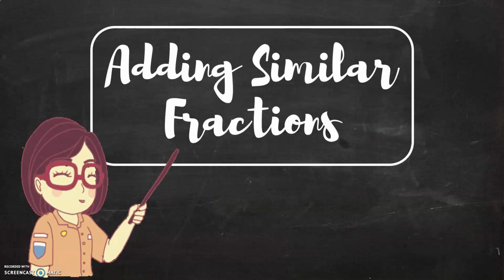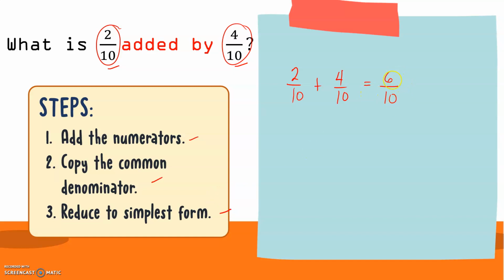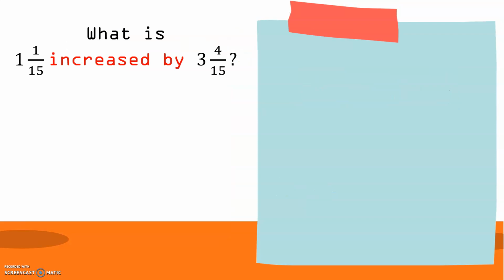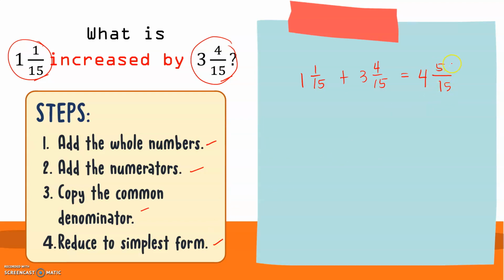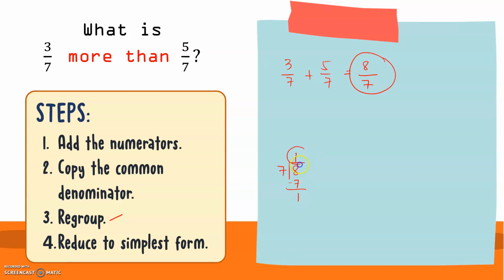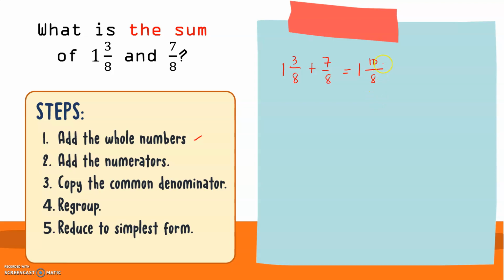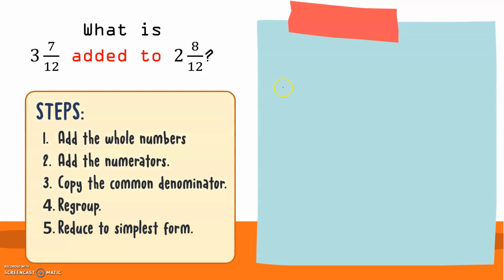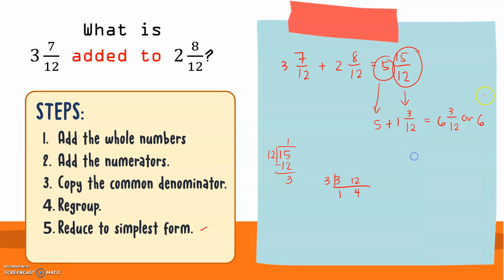Grade 6 Math: Adding Similar Fractions